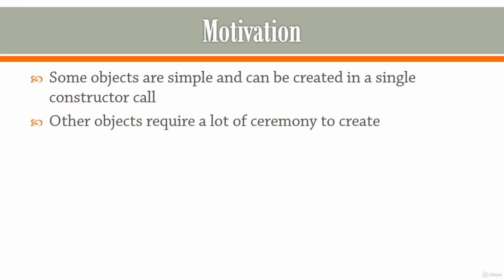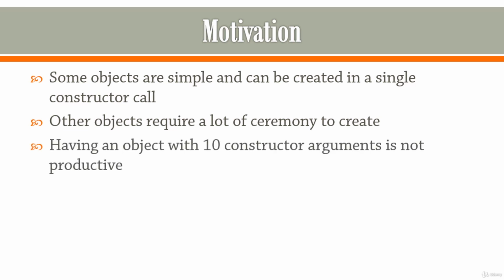Builder Design Pattern 2023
Introduction to Builder Design Pattern